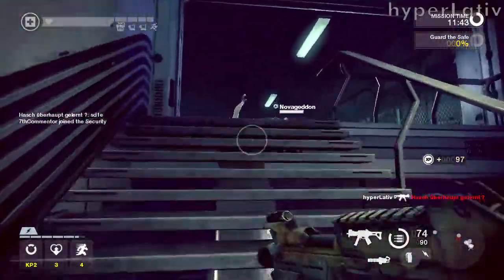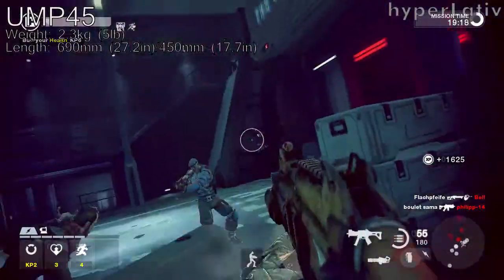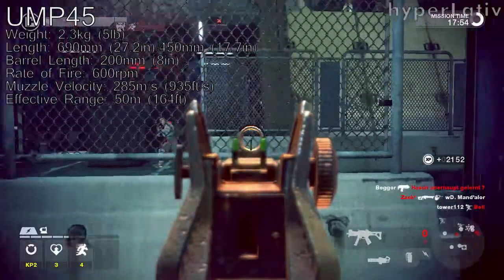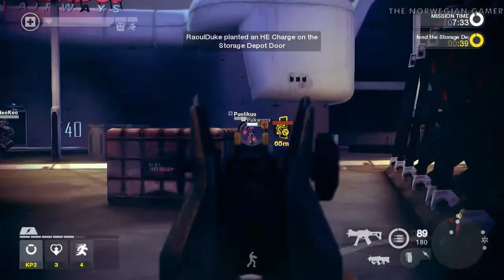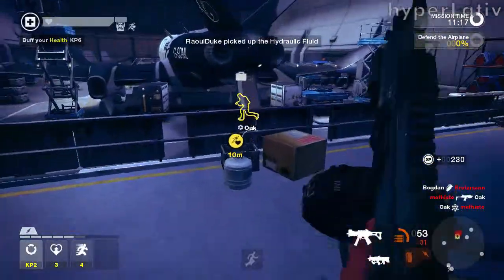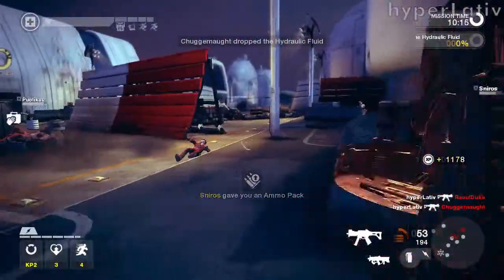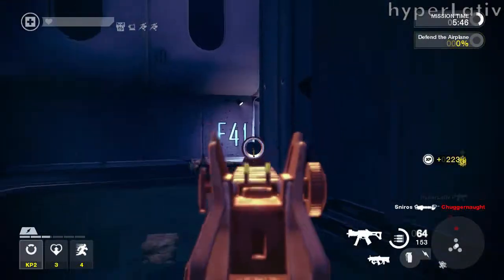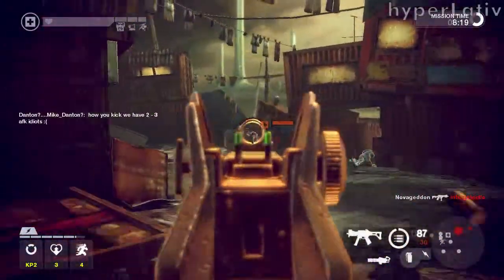Weapons In Real Life: UMP45 (Brink)